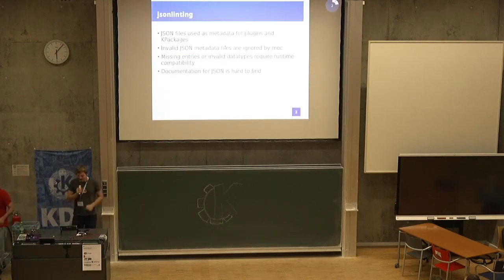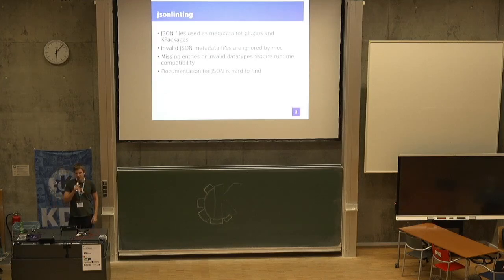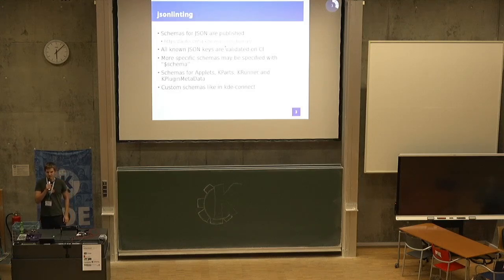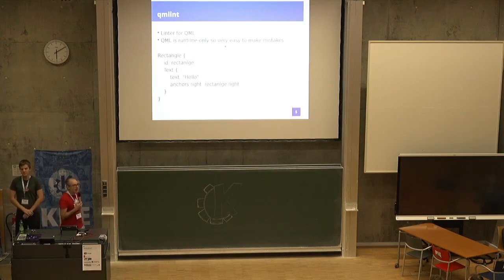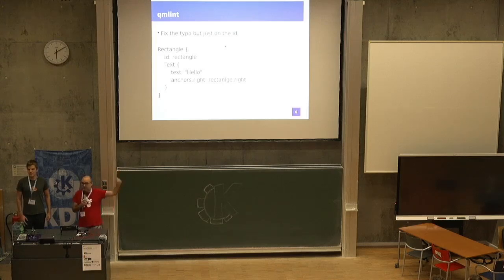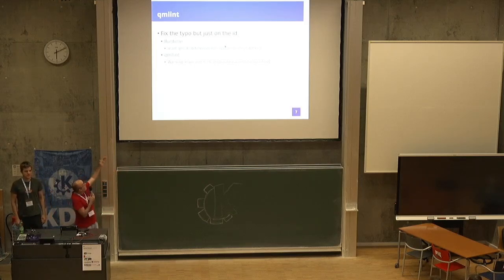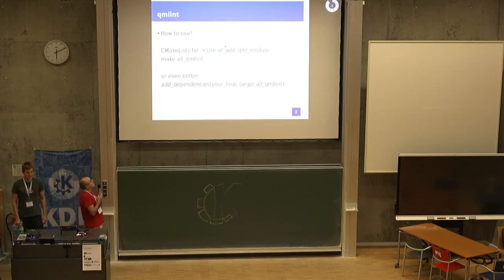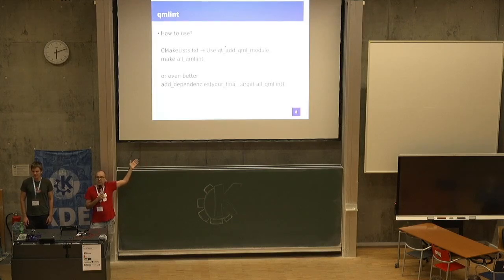Albert Astals Cid, Alexander Lohnau - Lint All The Things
QML is an excellent language for developing fast user interfaces. However, due to its runtime nature, it can be fragile when undergoing refactoring. This lightning talk will demonstrate the benefits of enabling qmllint in your compilation process to detect QML issues at compile time rather than runtime.

Additionally, JSON files play a crucial role in KDE’s source code, serving as metadata files for applets and being embedded in plugin metadata. To prevent runtime issues and implicit type conversions, a continuous integration (CI) job has been implemented across all repositories. However, this is just one of the many advantages of improved validation and schema efforts.

This talk will highlight key benefits and demonstrate how you can take advantage of these improvements.